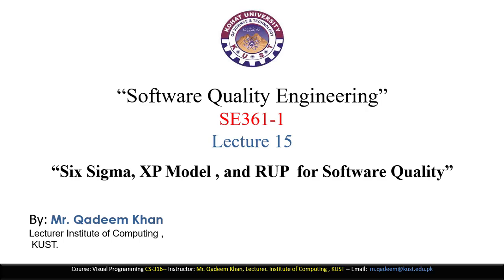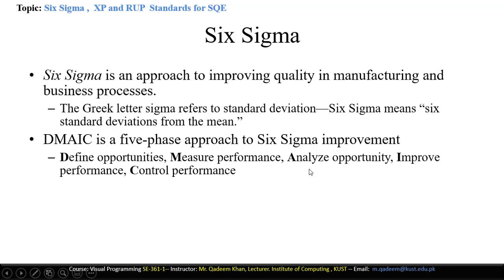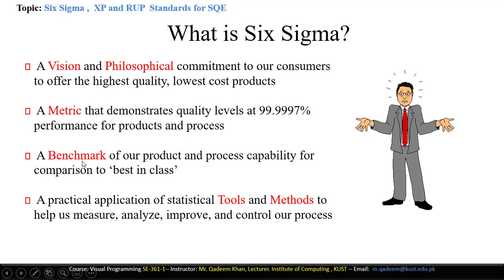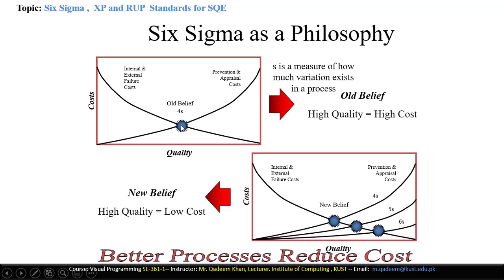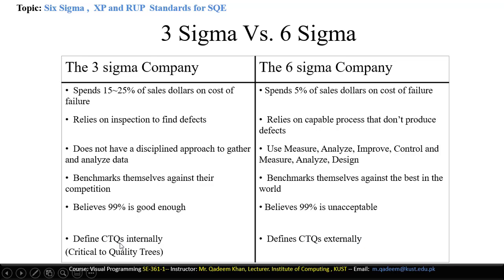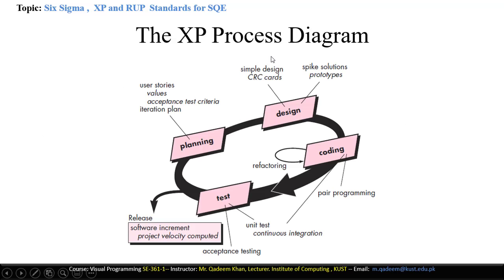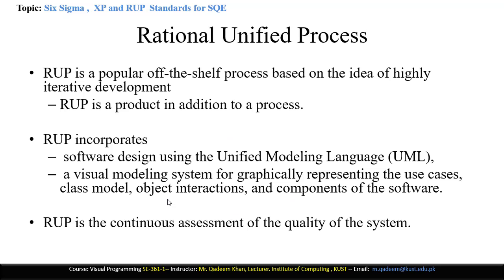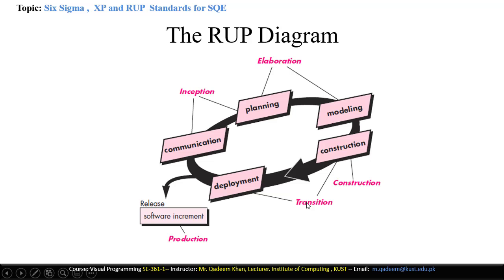FACULTY051 SE361 1 KUST20201 L15 V1 Software Quality Engineering Six Sigma , RUP, XP